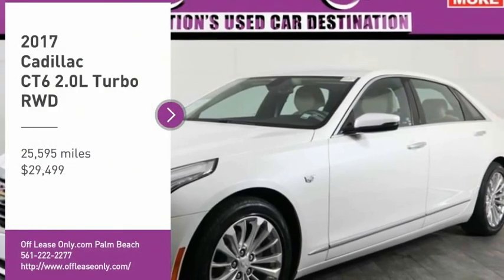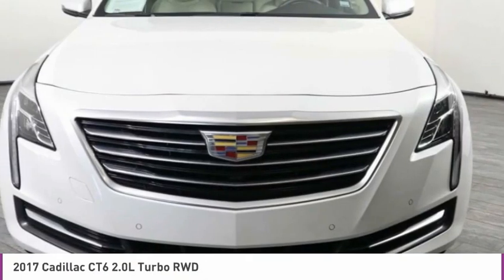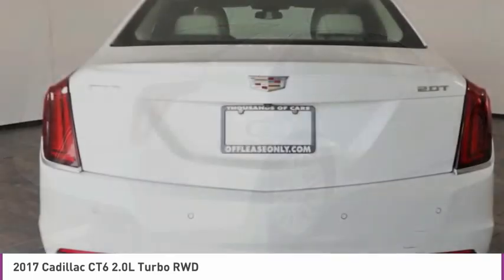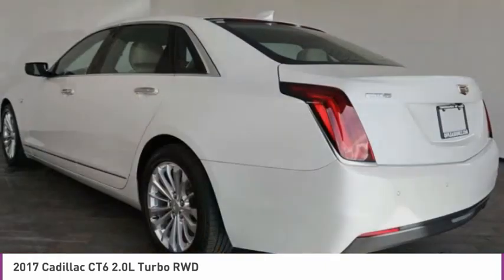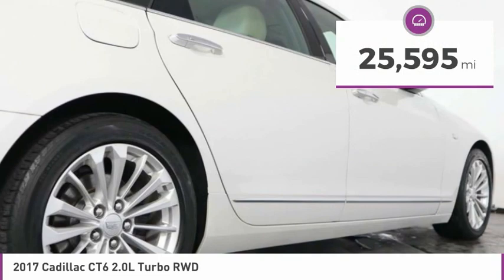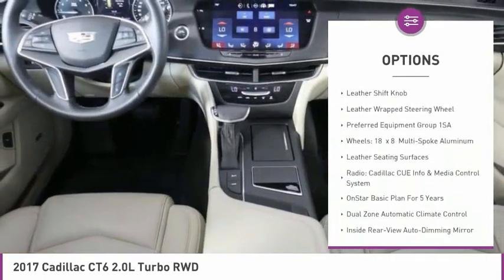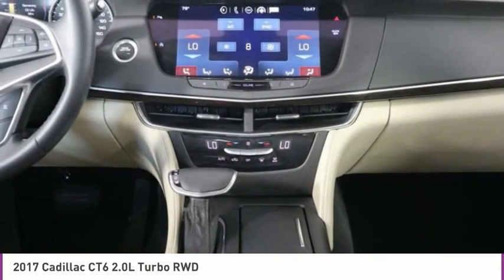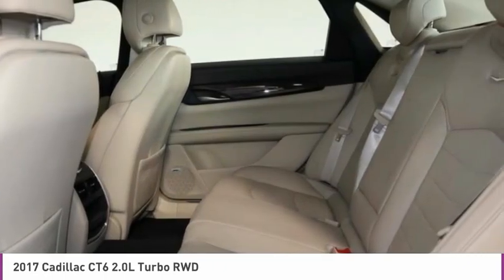2017 Cadillac CT6 M313018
2017 CADILLAC CT6 West Palm Beach, FL
Stock# M313018

*Leather | Power Seat | Touch Screen | Dual Climate Control | Back-up Camera | Onstar |*
Save Thousands; Original Price was $55,785. In a class of its own, our One Owner 2017 Cadillac CT6 Sedan is a must-see in Crystal White Tricoat! This Sedan delivers superior control and precise handling along with a ride at the leading edge of comfort. It's moved by a TurboCharged 2.0 Liter 4 Cylinder that puts 265hp at your command with its responsive 8 Speed Automatic transmission. With this Rear Wheel Drive team, you can expect near 31mpg on the highway and brisk acceleration that will put you at the head of the pack. The jaw-dropping good looks of our CT6 are enhanced by beautiful multi-spoke wheels and brilliant LED headlights.
Take a look inside our CT6 and you'll see that this sedan is truly the embodiment of luxury, innovation and iconic design with its hand-crafted materials and wealth of amenities including remote start, push-button start, highly-adjustable front seats with memory, dual-zone automatic climate control, and a universal home remote. Our CUE infotainment system with a prominent display and voice control features Bose premium audio, available satellite radio, Bluetooth, wireless charging, Apple CarPlay/Android Auto, and even an available WiFi hotspot so staying seamlessly connected is a breeze.
Our Cadillac CT6 is certainly a game-changer that provides priceless peace of mind with anti-lock disc brakes, traction/stability control, advanced airbags, a rearview camera, and parking sensors. Move about town with the prestige and elegance that only Cadillac can provide.